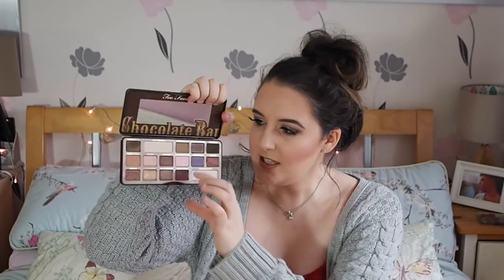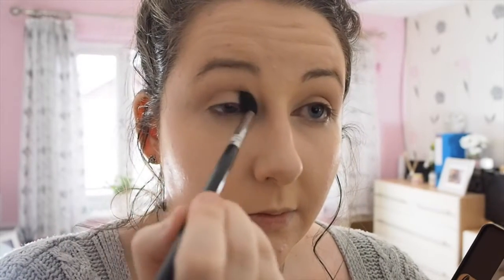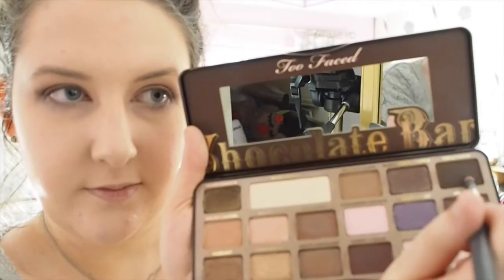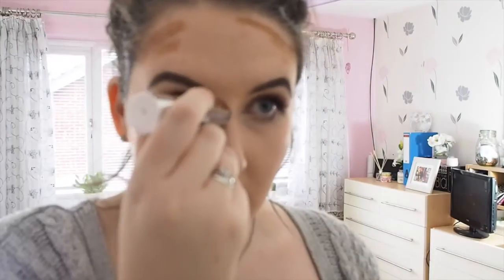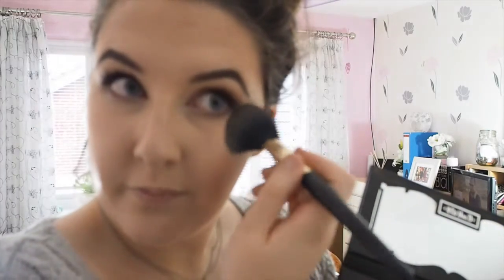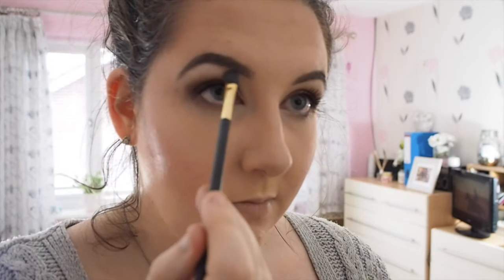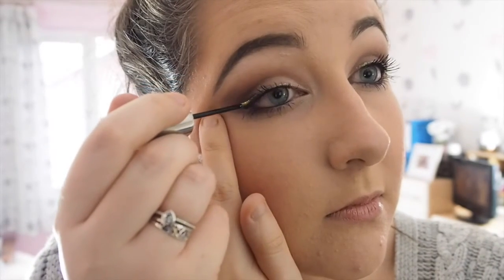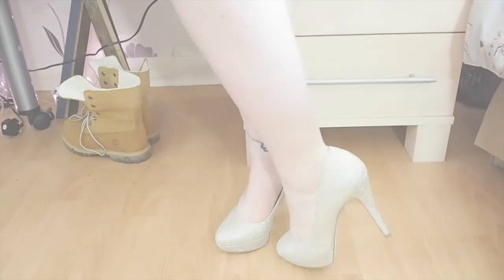Valentines Day To Night Makeup Tutorial | Collab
Emily's Channel Go check out her channel, I always enjoy watching her videos & she's so lovely!

Sorry about the focus - it drove me crazy! I'm working with a new camera and still getting used to it but I'll have it sorted for next time.

Products mentioned:
Clinique Beyond Perfecting Foundation + Concealer (£25)
Collection Lasting Perfection Concealer (£3.99)
Original Beauty Blender (£16)
Too Faced Chocolate Bar Eyeshadow Palette (£39)
NYX Cosmetics Jumbo Eye Pencil in Milk (£2.95)
Barry M Showgirl Extra Volume Black Mascara (£4.99)
Rimmel London Professional Brow Pencil in Dark Brown (£2.99)
Clinique Chubby Stick Sculpting Curvy Contour (£19)
MAC Mineralise Skinfinish in Medium (£24)
Kat Von D Shade + Light Contour Palette ($46 USA only)
Morphe 9B Blushed Blush Palette (£15.95)
BECCA Shimmering Skin Perfector Pressed (£32)
MAC Lipstick in Angel (£15.50)
Urban Decay Heavy Metal Glitter in Distortion (£14)
Red Cherry Lashes #43 (£3.49)
MAC Lipstick in Velvet Teddy (£15.50)
Avon Makeup Setting Spray (£6)

I'm Clarina from Clarina Beauty on YouTube and Wordpress. My obsession with beauty products and makeup led me onto create my blog and channel. Here you can find reviews, tutorials and general chit chat. I'm always open to requests and appreciate your support.